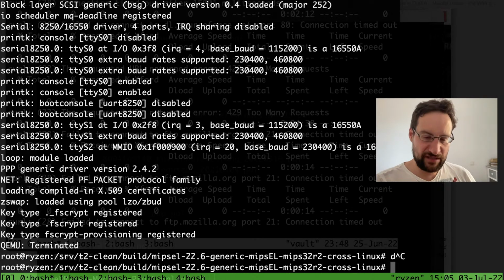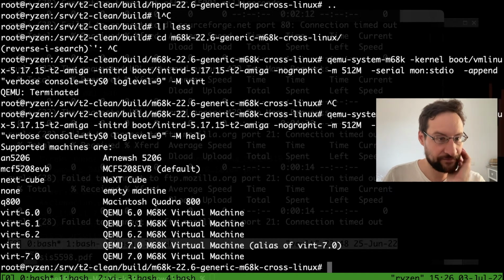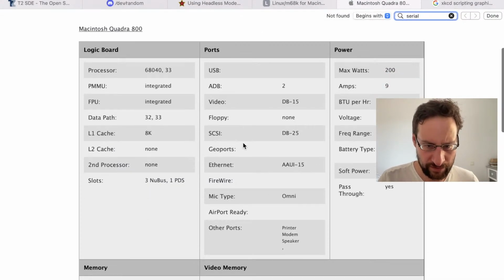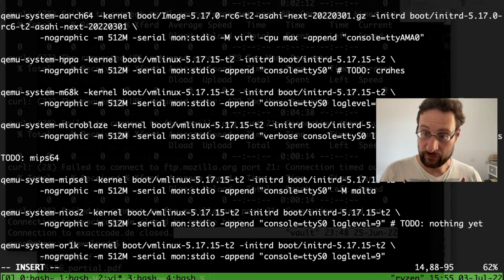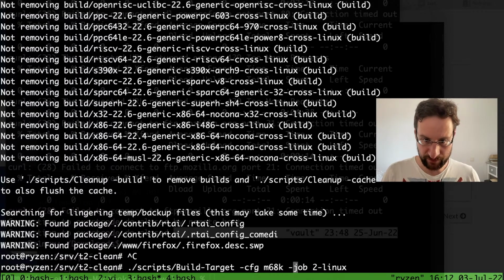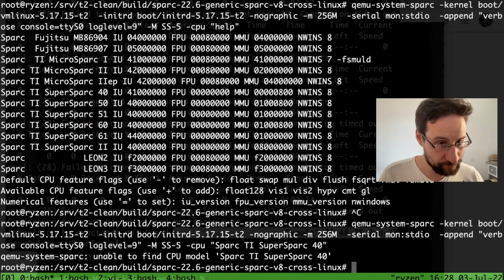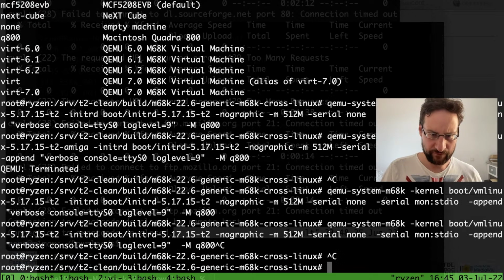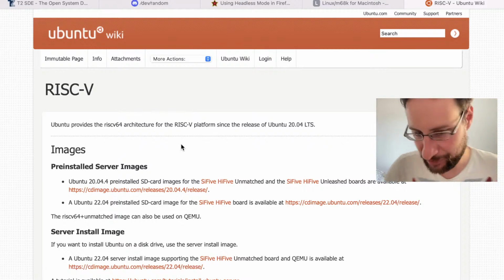LIVE: Developing a sophisticated CI test strategy for Linux distribution!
Continuing to ramp up our automated testing code infrastructure for our t2sde Linux distribution. Ad: laptops & more @Amazon